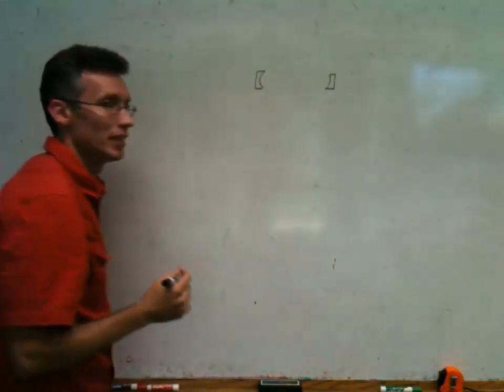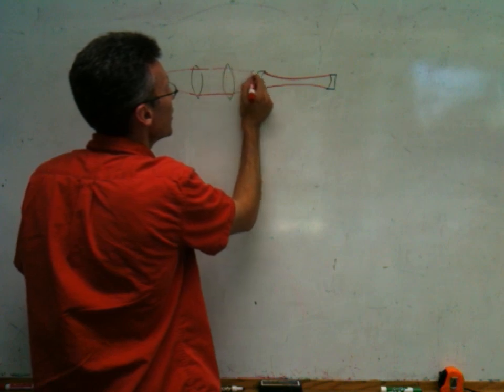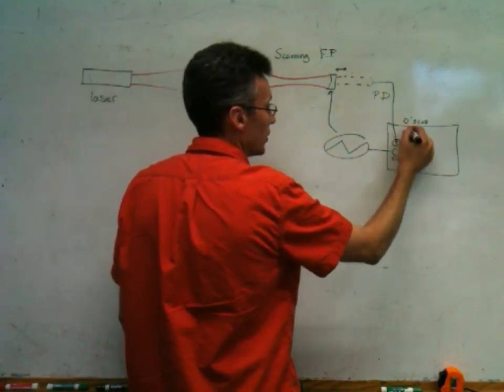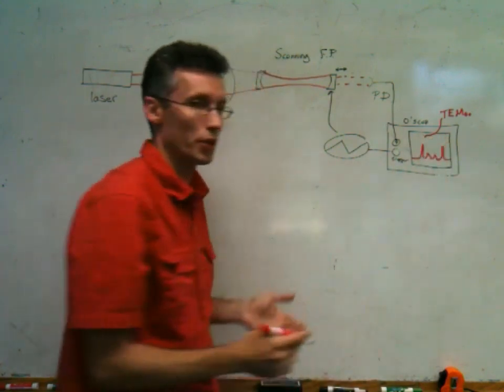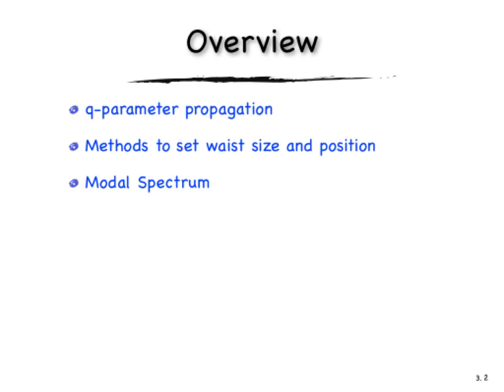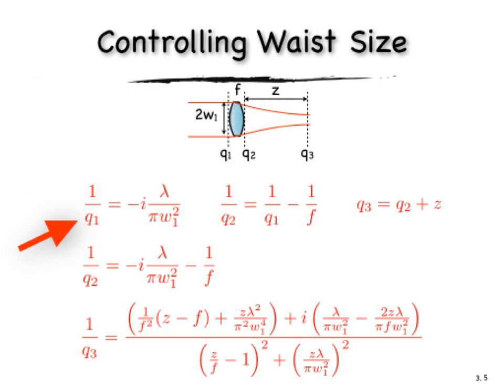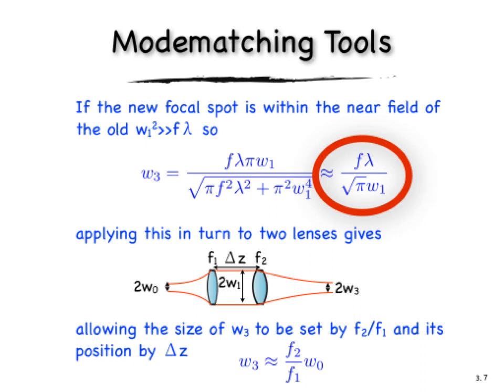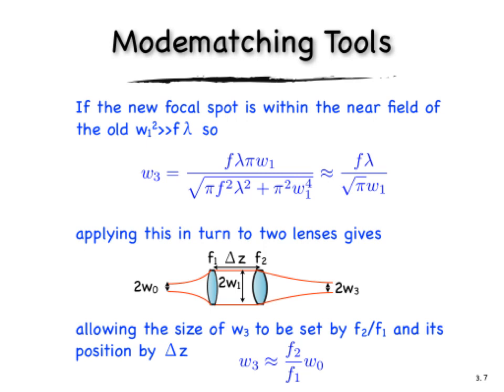Mode Matching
I descirbe what mode matching is in the context of illuminating a Fabry-Perot cavity with a laser beam, why it is necessary, and give one simple way to choose lenses to get close to the ideal mode matching geometry.